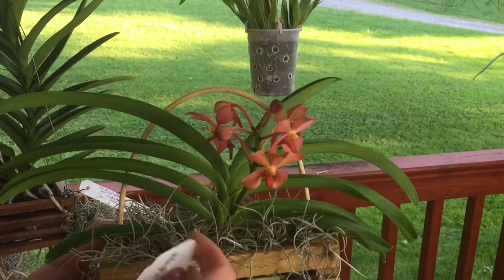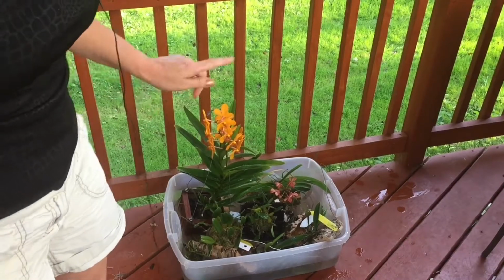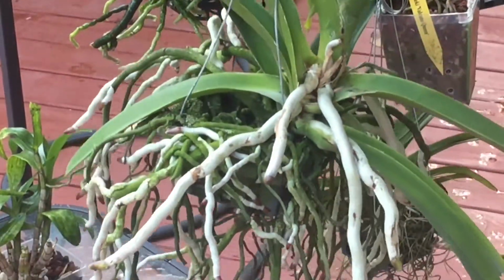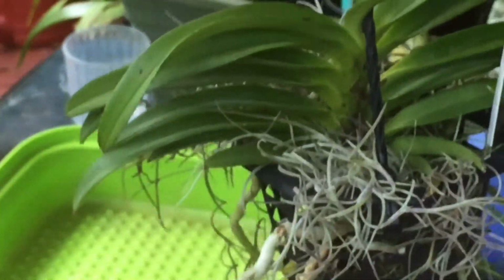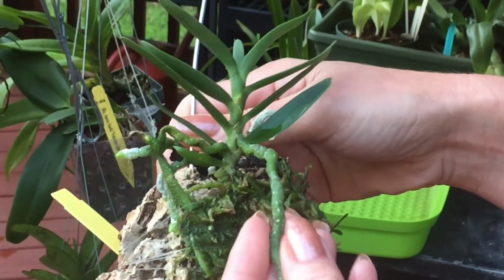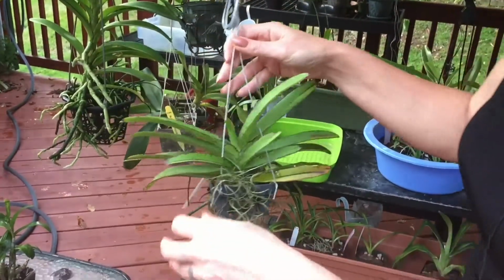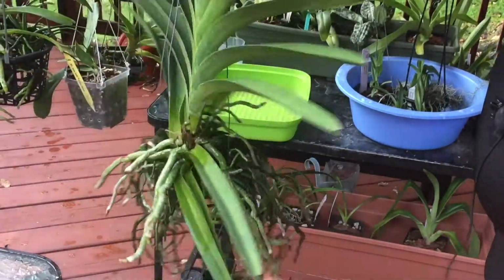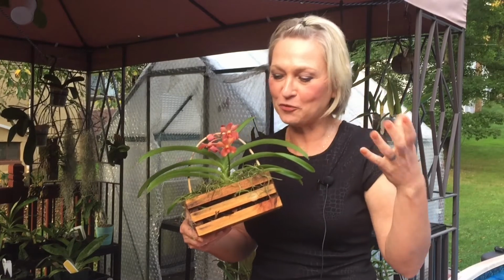My vandaceous orchids, angreacum,aerangis, rhynchostylis,neofinetia and more in August.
After video was done, I realized I forgot about a few of my  vandaceous - yellow falcata, red gigantea and one more japonise hybrid of neofinetia...until next time -))) Стать спонсором моего канала можно здесь. Спасибо!